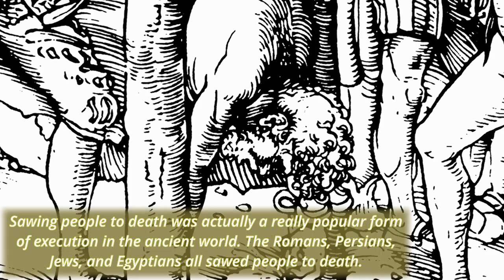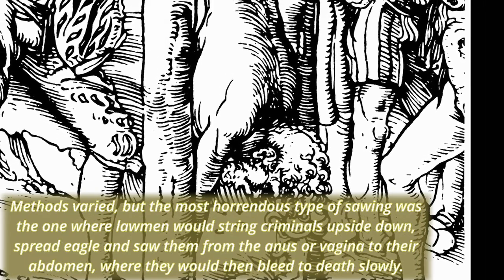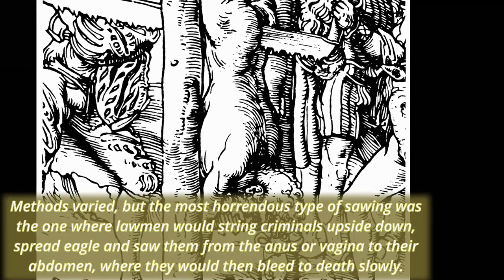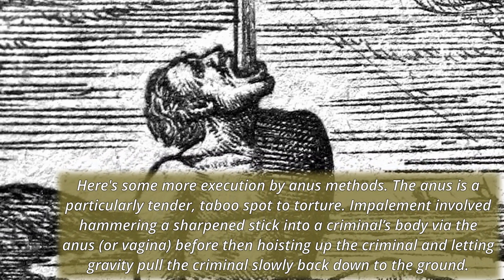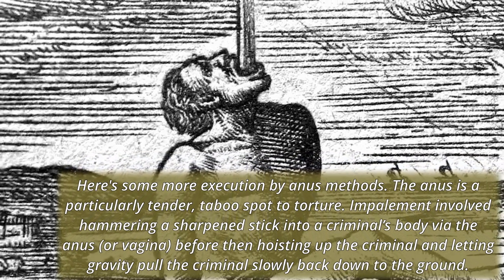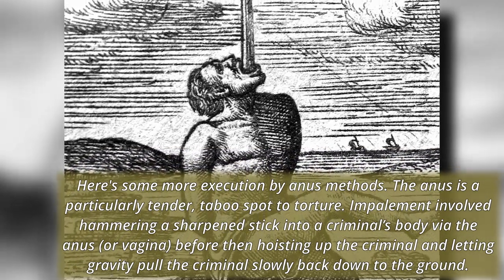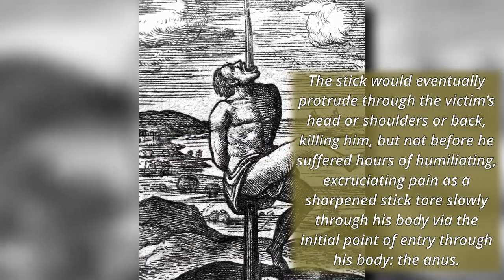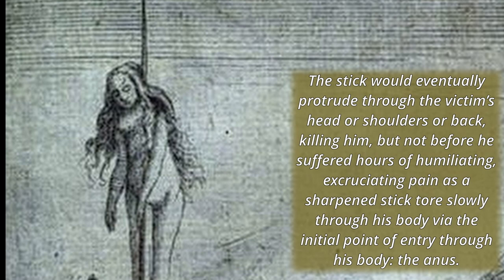What was the Most Brutal Execution Method In History?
These are some of the most brutal execution methods in history.
Vote for the method you believe were the most brutal in the comments.

This channel is created to allow the public to vote on interesting and educational topics.
And hopefully also be able to offer some laughs along the way.

Feel free to let me know if you have any requests, or if anything I would mention in my videos would not be true, or at least should be changed. I gratefully accept suggestions and/or criticism. Thanks in advance!

I hope you will enjoy the content on this channel!

Crucifixion:
Photo by Ismael Paramo on Unsplash

Sawing:
Illustration by Lucas Cranach the Elder of St. Simon sawn in two

Biz Baz Studio - Apprehensive at Best